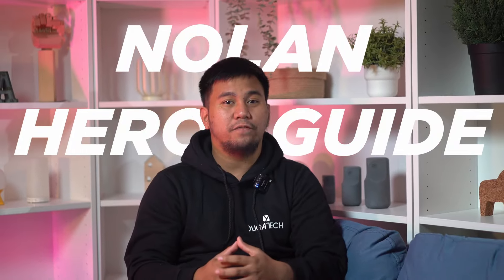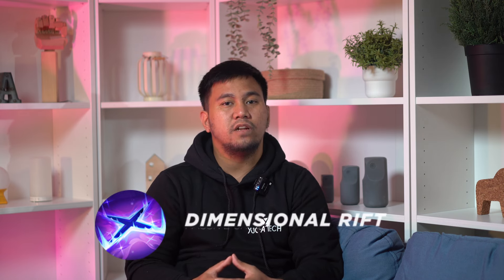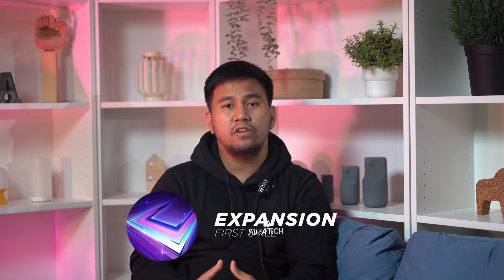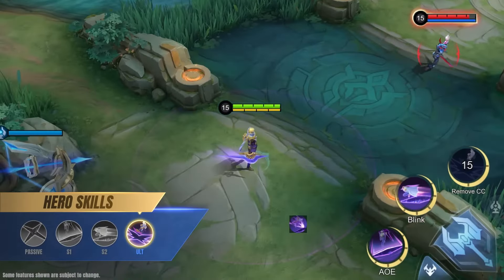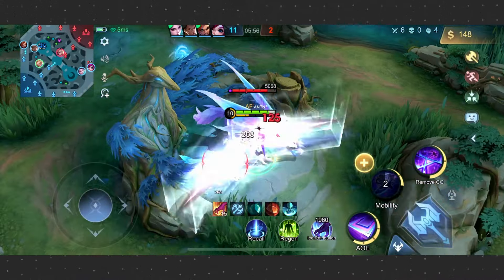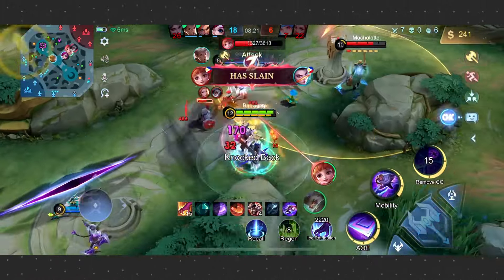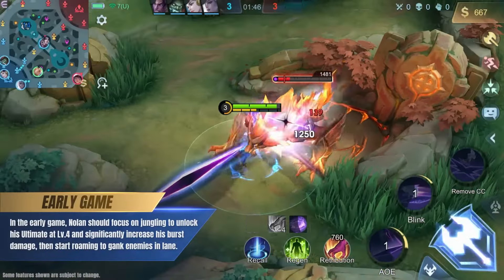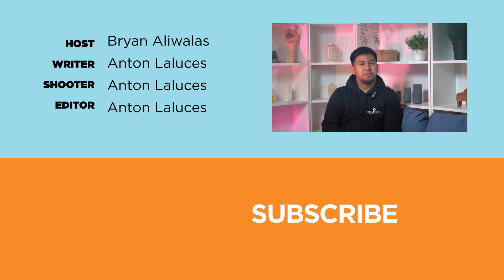How to Play Jungle Nolan — Mobile Legends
How to Play Nolan

nolan tutorial
nolan mlbb
nolan one shot build
nolan build
nolan guide
nolan 2024
nolan build 2024
nolan new build 2024
nolan new skin
nolan montage
nolan one hit combo
Best assassin mlbb
Best assassin mobile legends
nolan update
nolan vs
nolan one hit
nolan rotation
nolan roam
nolan mid lane
nolan exp lane
Mobile legends bang bang
Mobile legends
Mlbb
Best heroes mlbb
Best heroes epic mlbb
Best heroes legends mlbb
Best heroes mythic mlbb
nolan skin
nolan tutorial elgin
nolan best combo
Nolan gameplay
Nolan savage
Top global nolan
Nolan best build 2024
Nolan Burst Damage
Nolan damage hack
Nolan Best Emblem